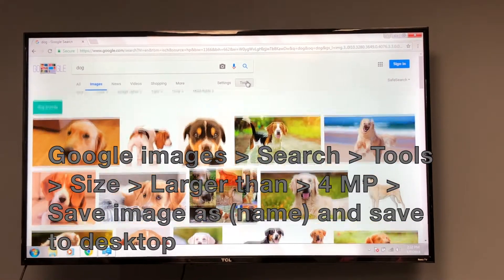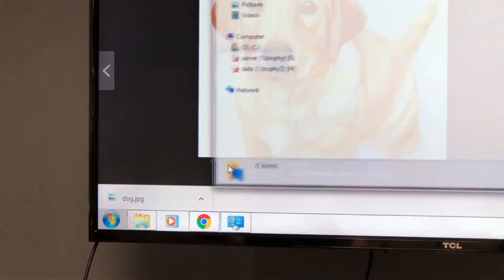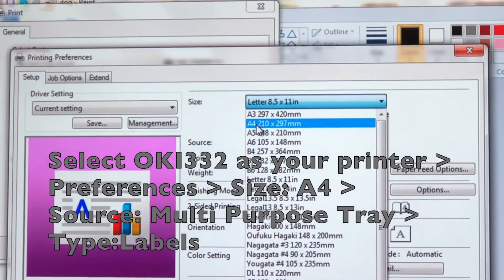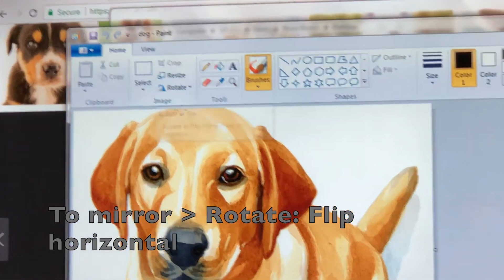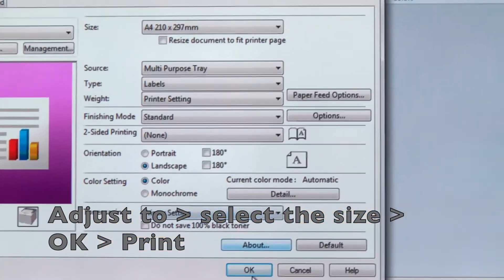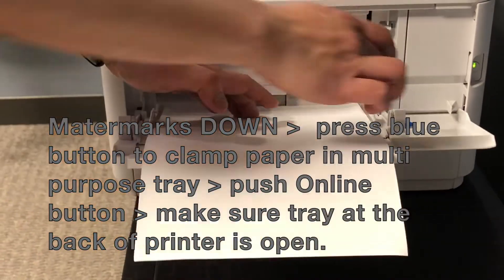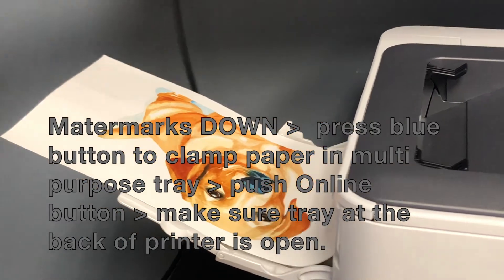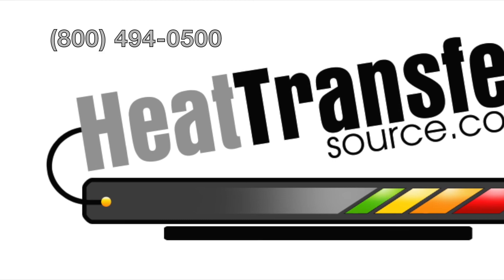OKI Printer Settings for a PC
Here's how to input your OKI 332 printer settings for our transfer materials.

Preferences:  Size: A4
Source: Multi purpose tray
Type: Labels 2
Mirror image - Rotate - Flip horizontal
To size image - Adjust to
OK - Print!

QUESTION
Have a question? Please post it in the comments section of this video. We love hearing from you!

Check out HTS for a huge assortment of transfer materials which can be ordered online: HTV, NoWeed Foil, RST Wood, LP Vinyl, glitter, patterned, fabric, metallic, hologram, glow and many, many more.

Heat Transfer Source, the most dependable provider of heat transfer materials to the crafting community.

Please join our Facebook community for special sales and 60,000+ crafters sharing tips, tricks and support